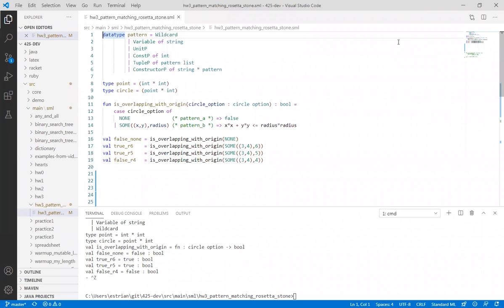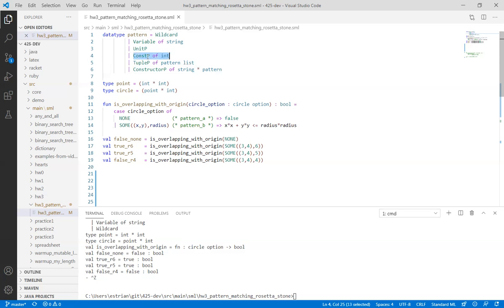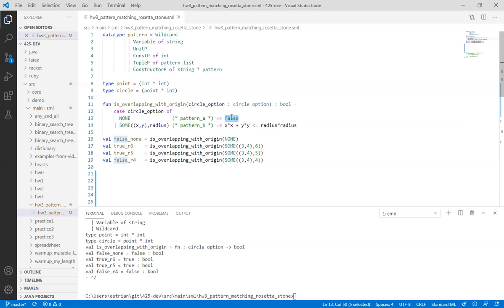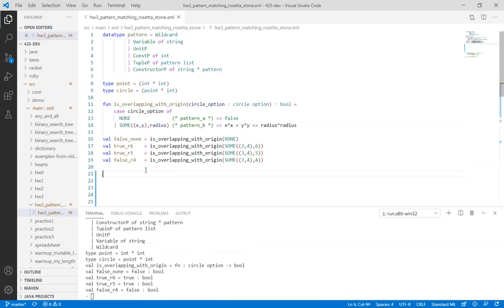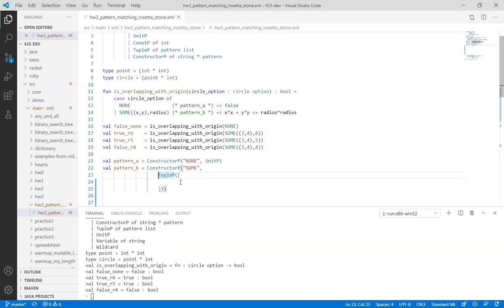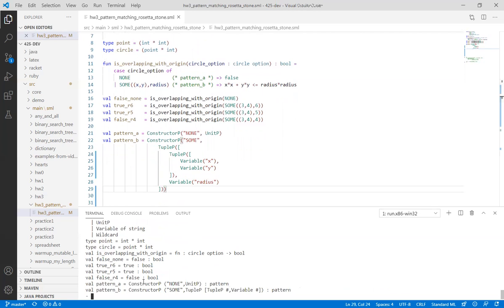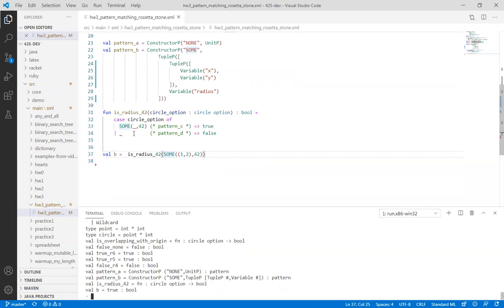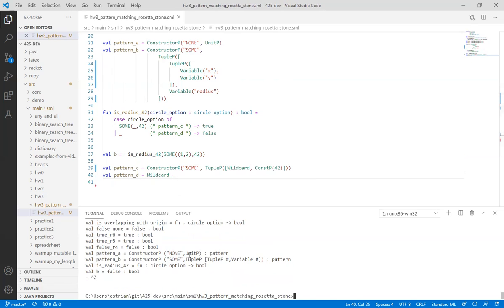UW hw3 Pattern Matching Rosetta Stone